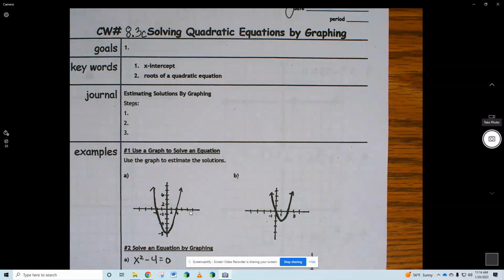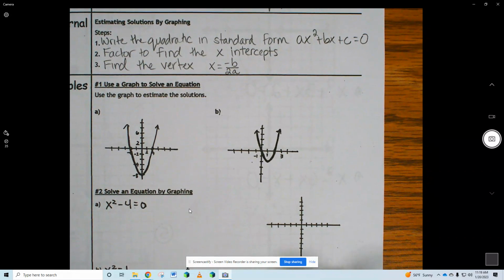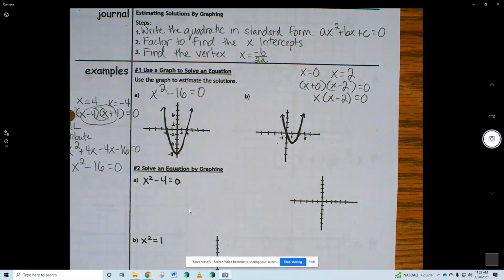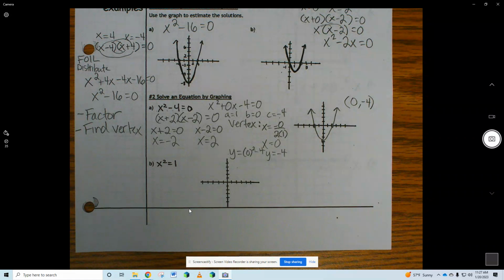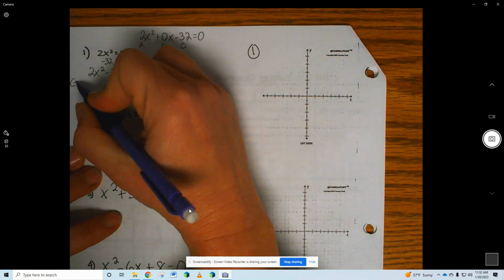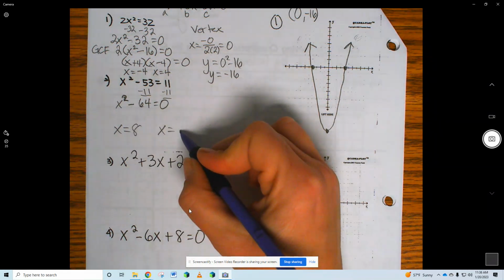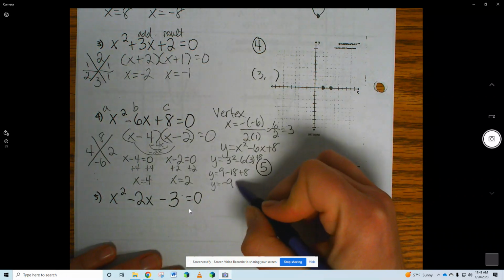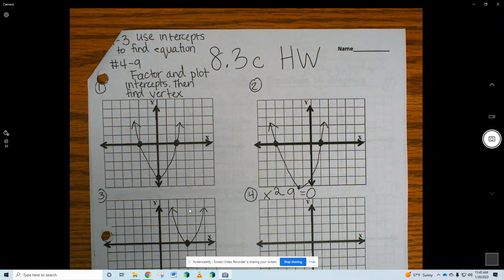Graphing Quadratics by Factoring